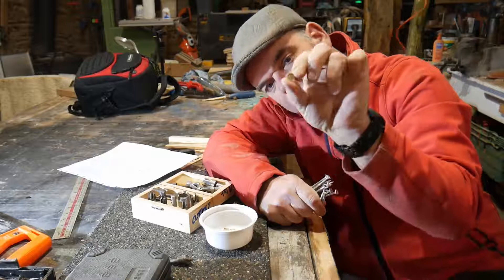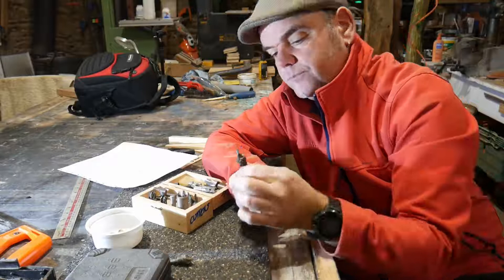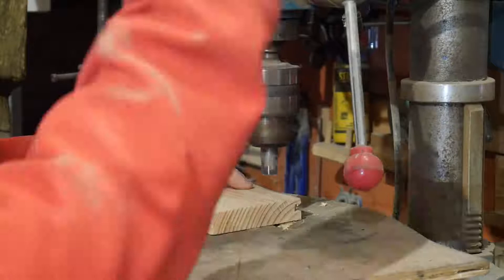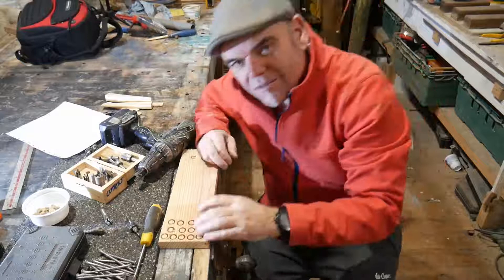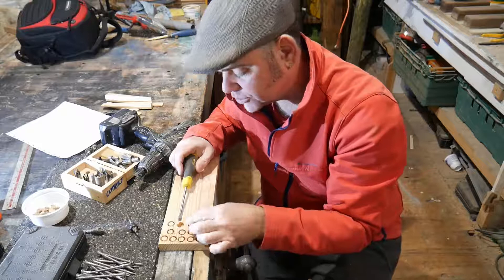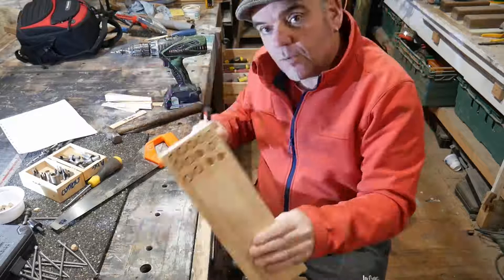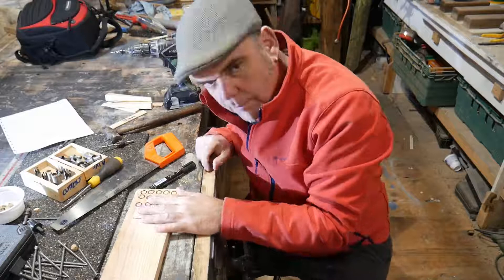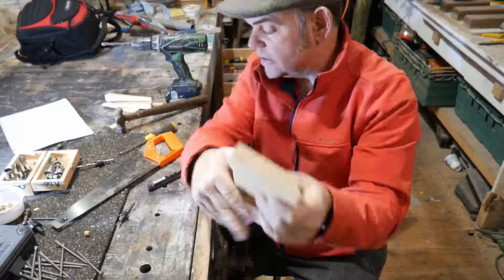Secret Screw Wooden Plug Cutter Tutorial 2019 small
The wooden plug cutters is an ideal accessory for the hiding of screw fixings. These tools are extremely handy, you drill a hole with a compatible countersink then precut some wooden plugs and place in the hole to hide the screw. This hidden screw tutorial is a very handy tutorial If I do say so myself. If you are serious about doing a good job

Trend SNAP Snappy DRILLCSK & PC 4PC Set

Disston DIS5603 Plug Cutters & Screw Diggers

Trend Snap/Cs/Set 5pc Countersink Set

Göldo WS10S 3 – Edge Countersink 10 mm

About Us, I Suppose You Might Be Interested?
We have lived and worked here in the Limousin Nouvelle Aquitaine since 2010, building window shutters and external doors. Our Volet manufacturing business is based at our home property as a ‘Cottage Industry’. We are a small business operating partly off the grid and try our best to practice our woodworking ethically.

If you think we deserve it a Share would be nice.